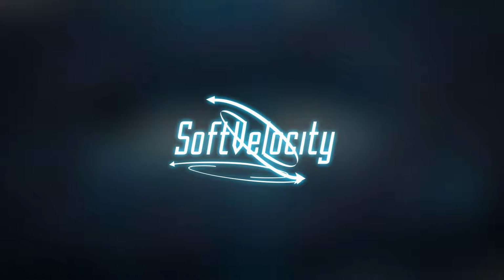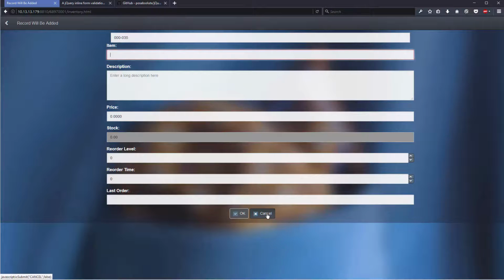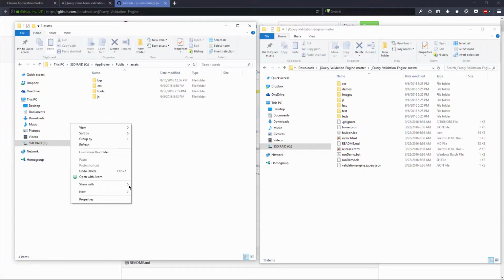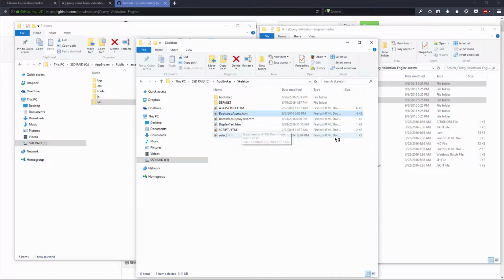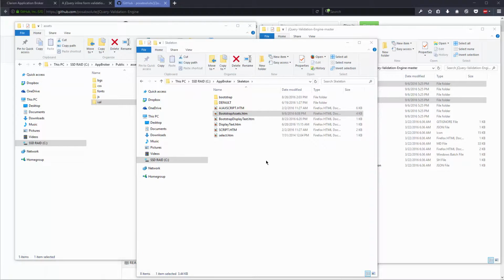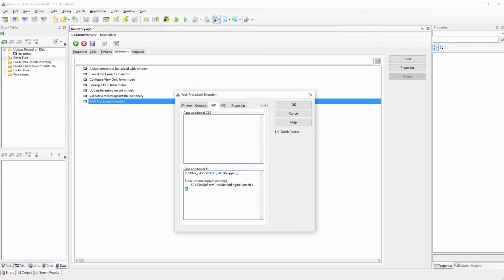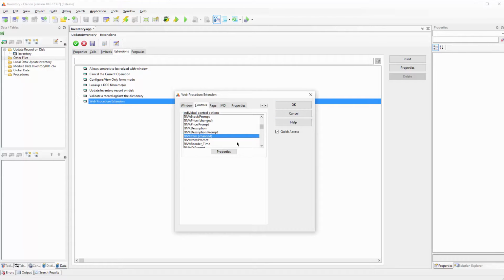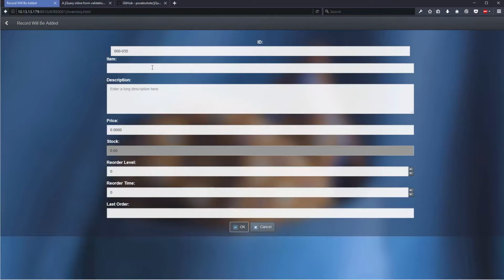Extending H5 with Validation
Adding visual feedback for the end user on required FIELDS in less than 5 minutes